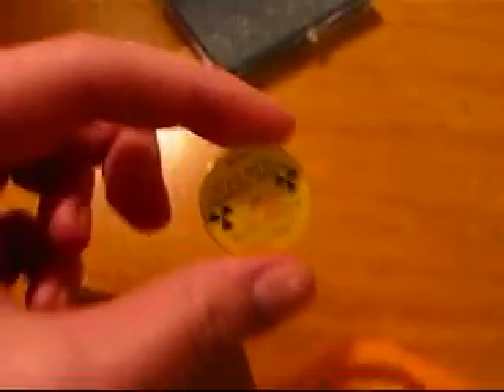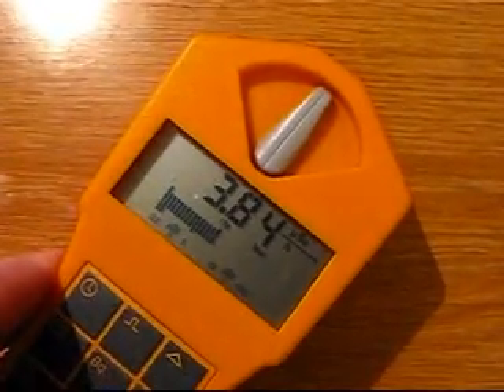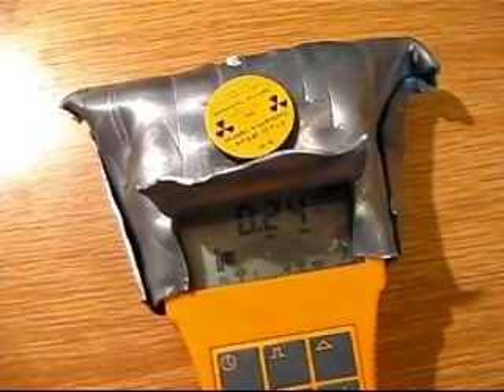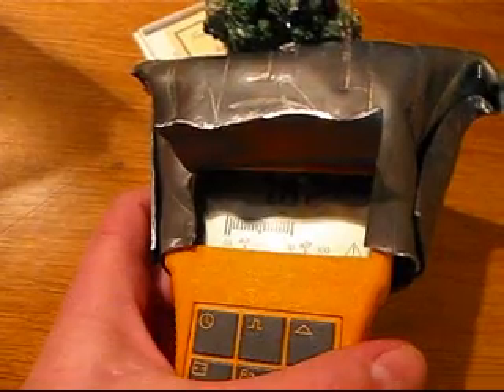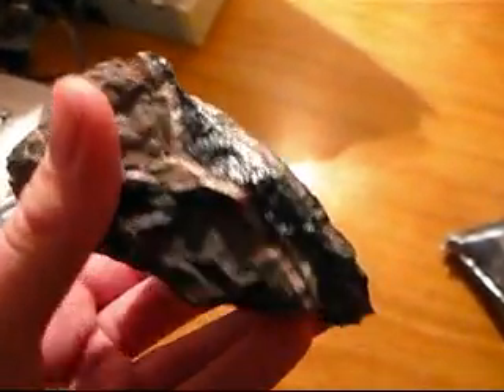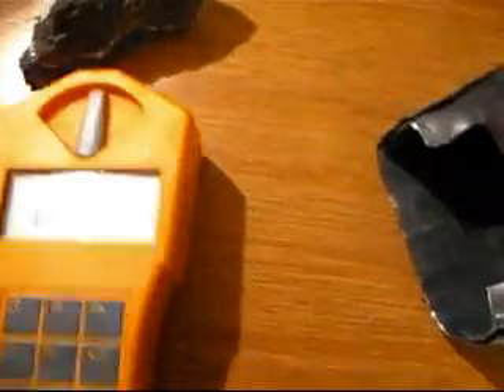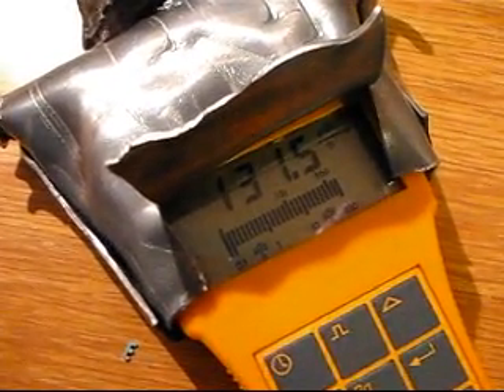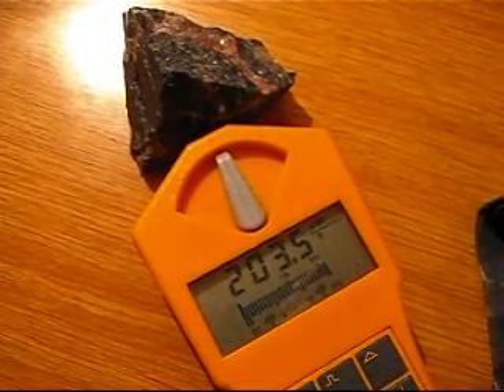measuring gamma rays only (on uranium ore)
the gamma scout is not ideal for measuring gamma rays only, as the shield in the front *only* covers the front; there's no shielding around the geiger mueller tube.
thus, beta rays will pass the plastic, giving you a false reading in gamma-only mode.
i tried to work around this by wrapping the gamma scout up in lead.

the beta shield test was done with a pure beta source, strontium 90.
for a proper shield / to prevent bremsstrahlung, one should first use a lighter element (aluminium) above the heavy element (lead) shield.
further testing / measurements were done using uranium ore (torbernite and uraninite / pitchblende).